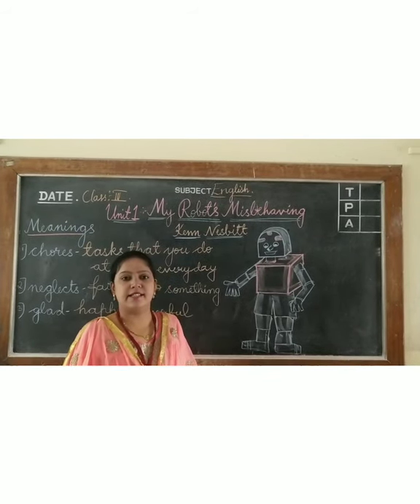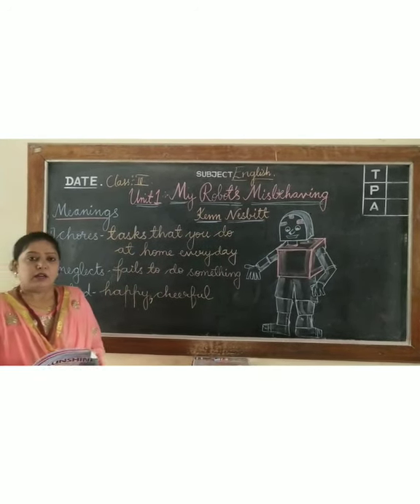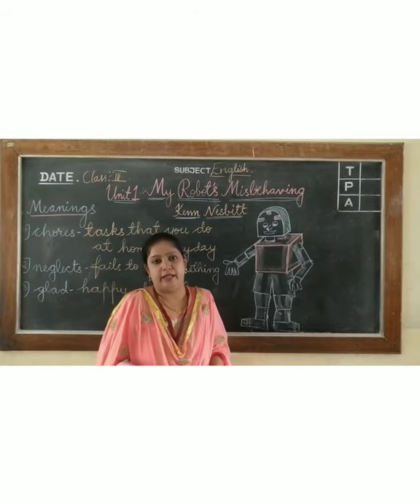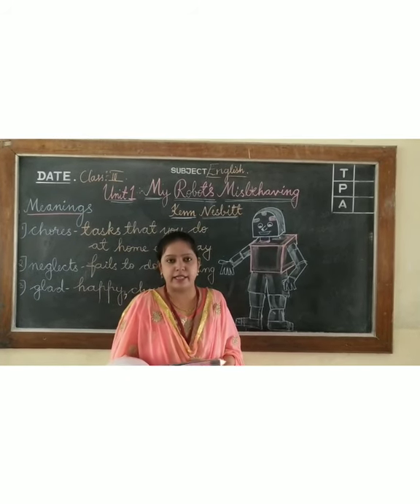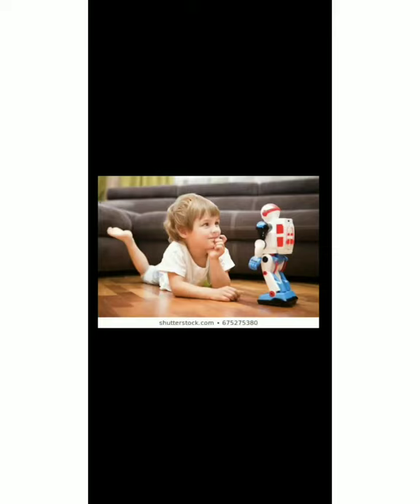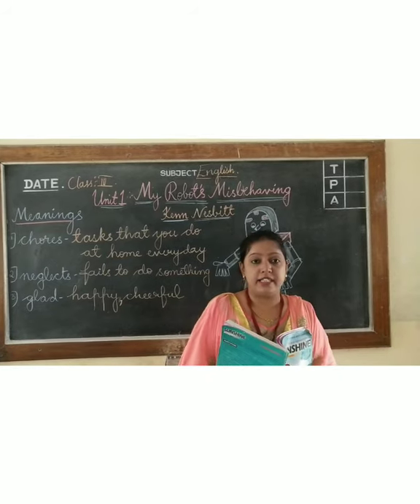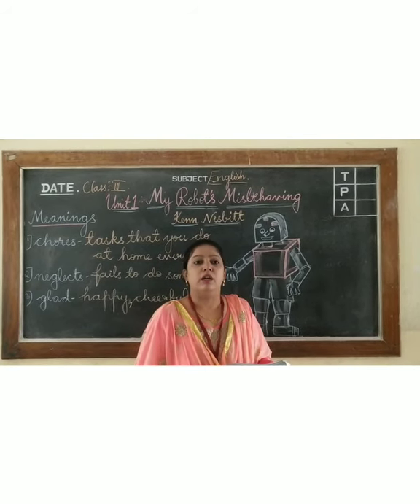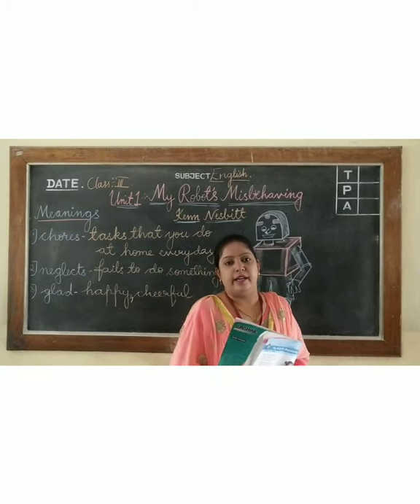CPEMS Class-III Subject-English,Unit-1My Robot's Misbehaving